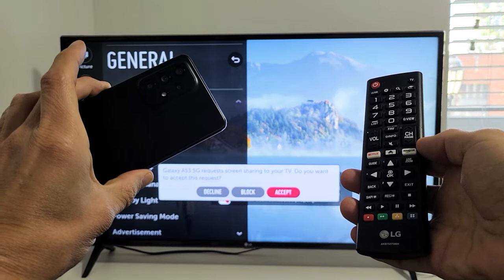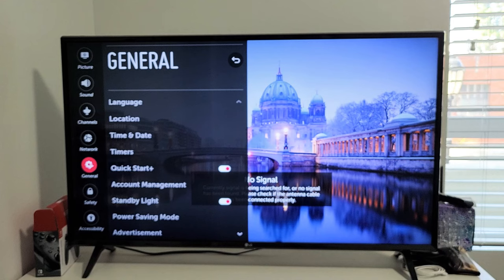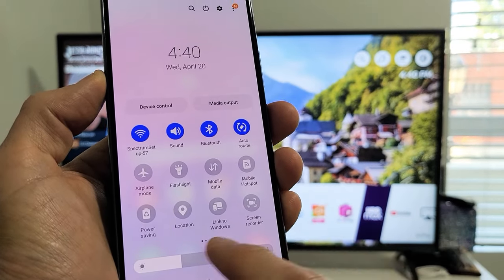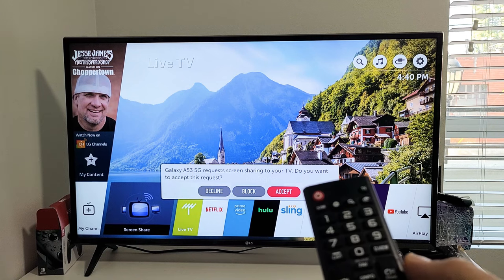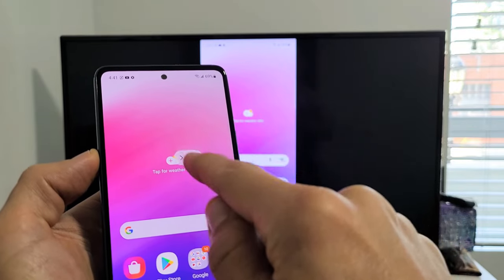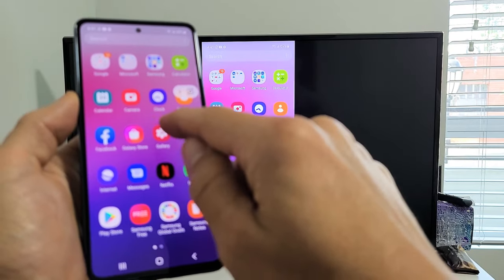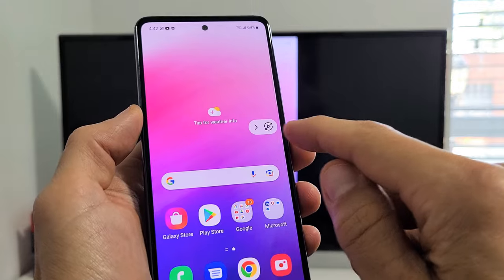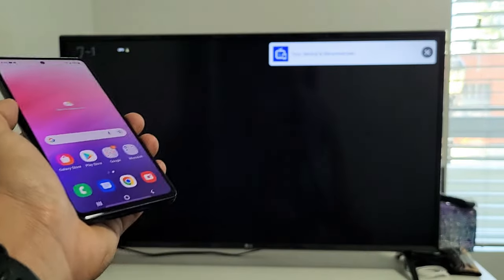Galaxy A53: How to Screen Mirror Wirelessly to LG TV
I show you how to screen mirror wirelessly (built-in wireless screen mirror- smart view) a Samsung Galaxy A53 5G smartphone directly LG smart TV (WebOS). Hope this helps.